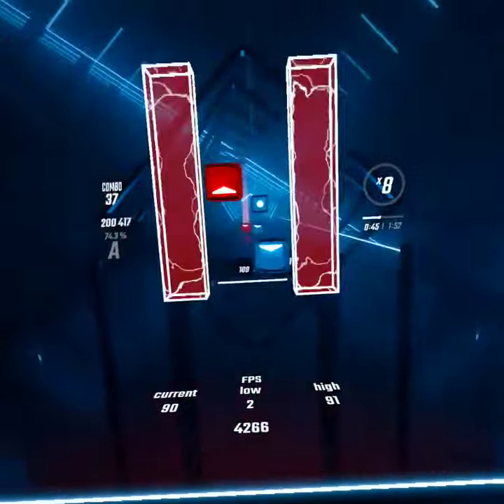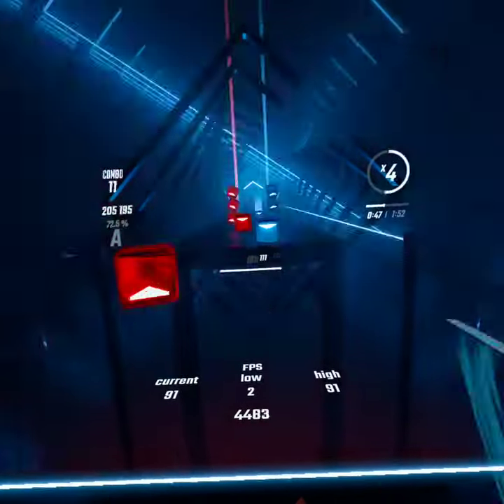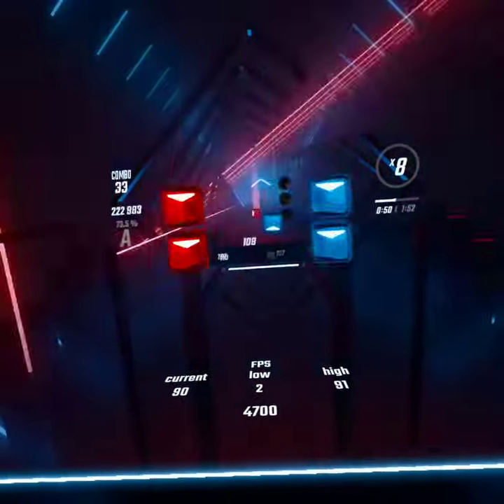fresh pizza hack